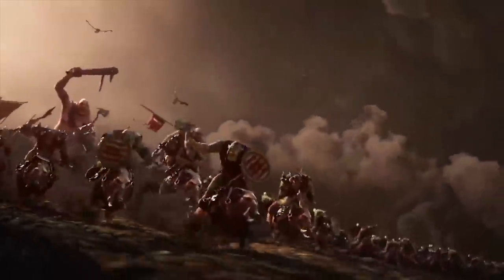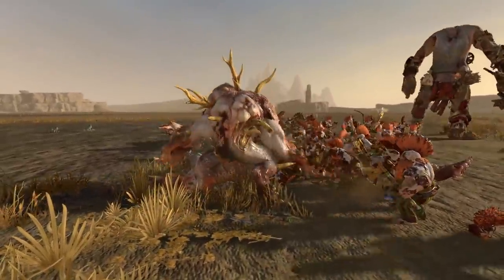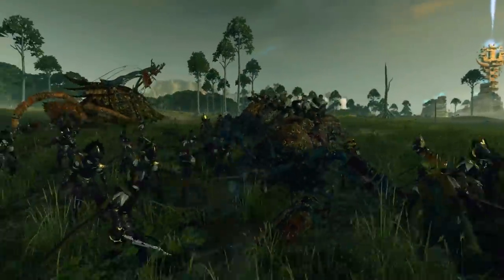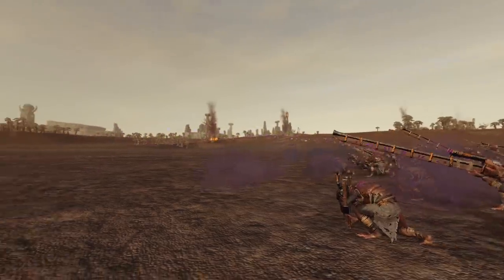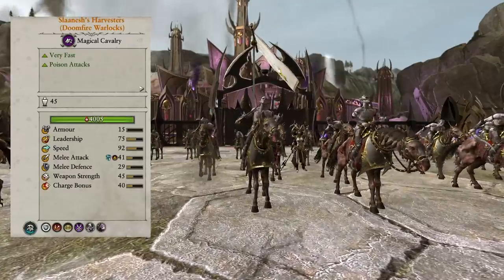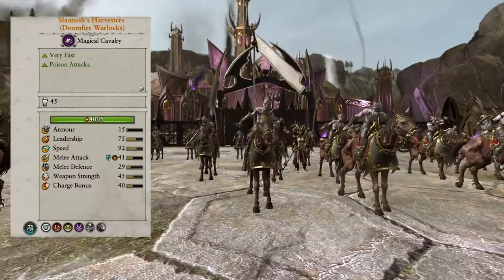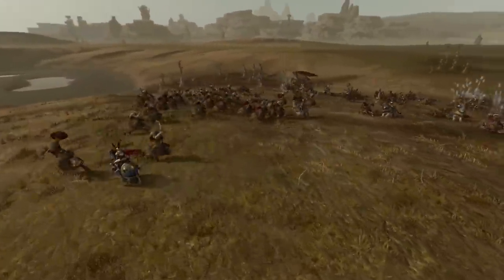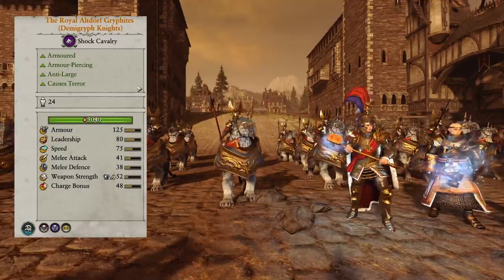Top 5 Best Regiments of Renown For Multiplayer | Total War Warhammer Series